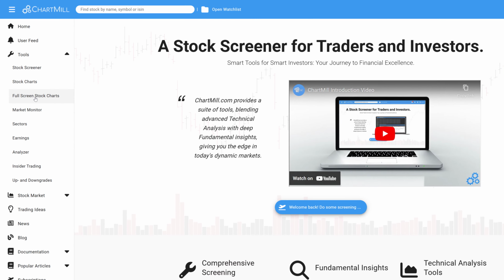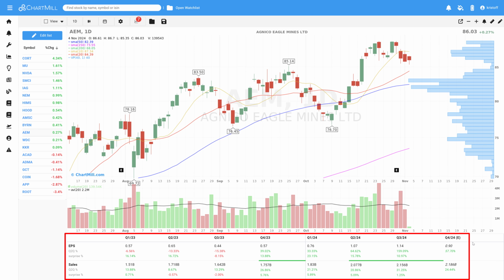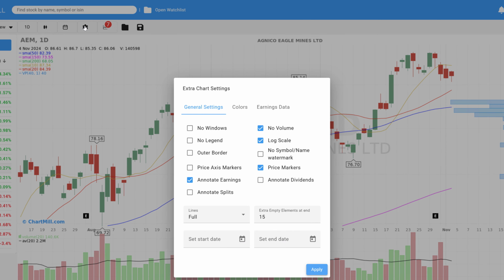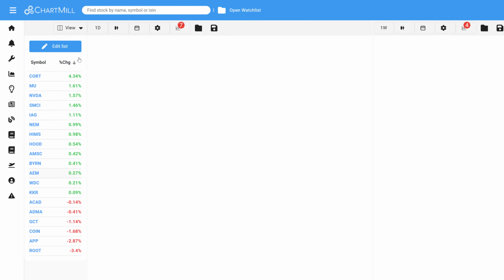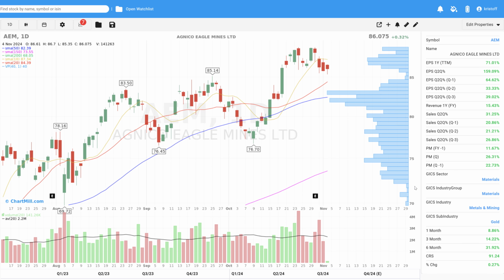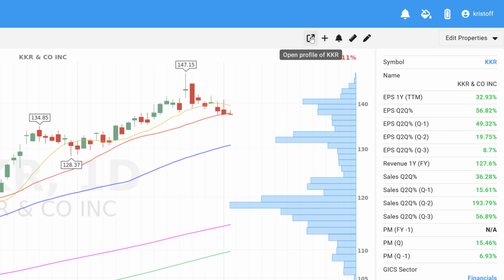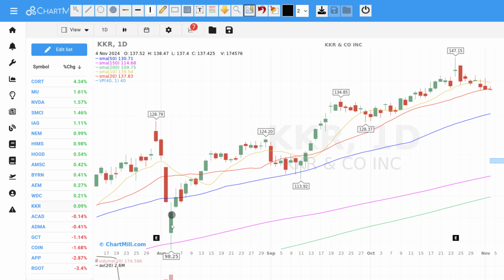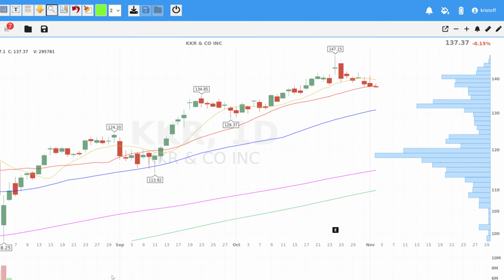Full Screen Stock Charts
With Full Screen Stock Charts, you can open an expanded charting window and either enter individual tickers or load your saved watchlists directly. This feature offers extensive options to customize your charting experience, with flexible views, customizable indicators, and powerful new tools for in-depth analysis.